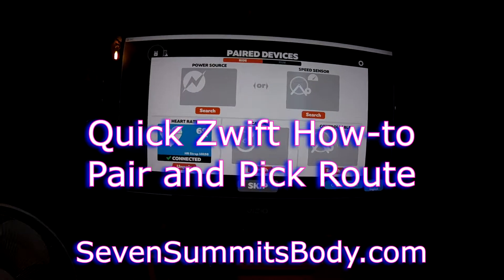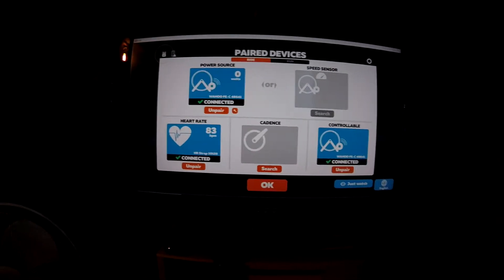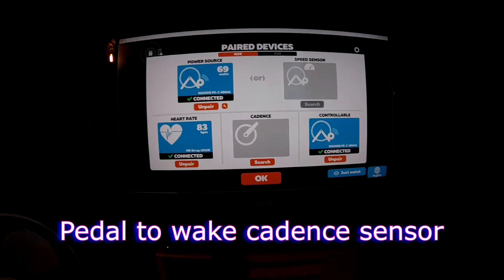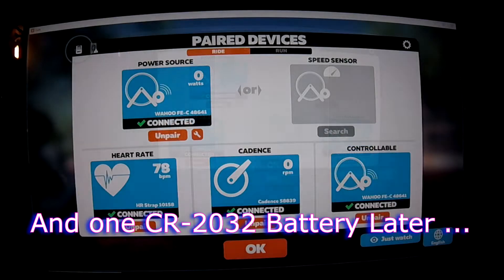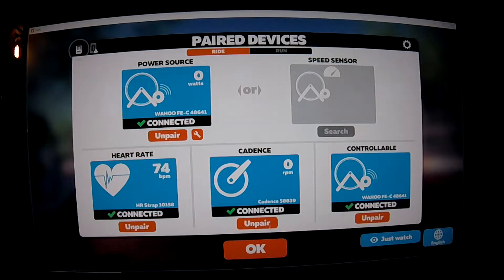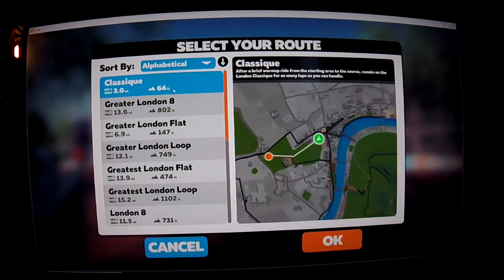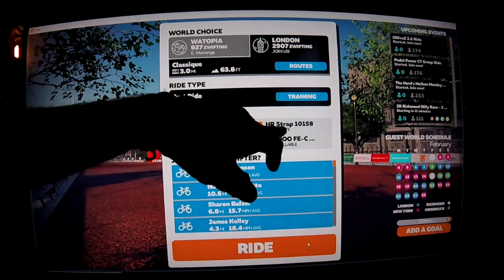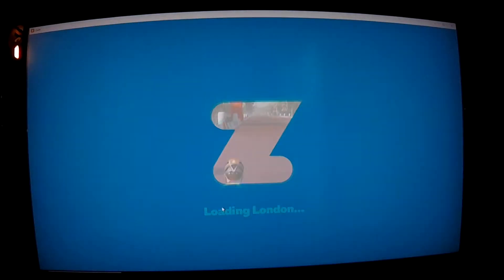Zwift Quick How-To - Pair and Select Route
Starting Zwift. Pairing your trainer and sensors. Selecting a route. Starting to ride. Just a very short video demonstration of how to do all that when you first start riding. After a glitch with a dead battery in my Garmin Cadence Sensor I got all paired up and started riding London Classique - a classic route if ever there were one. BTW: I did 8 laps tonight for 27+ miles of London fun.

Remember to Check out today!